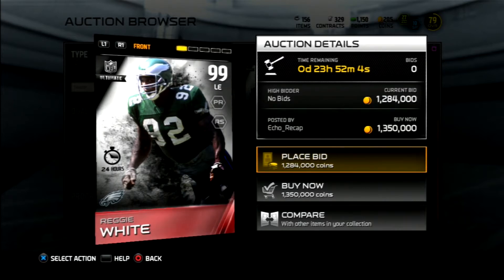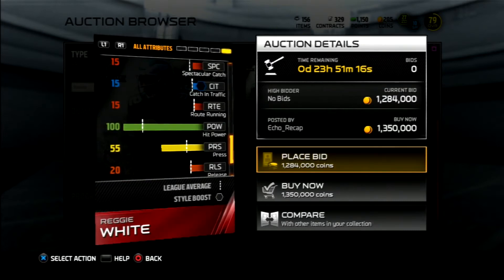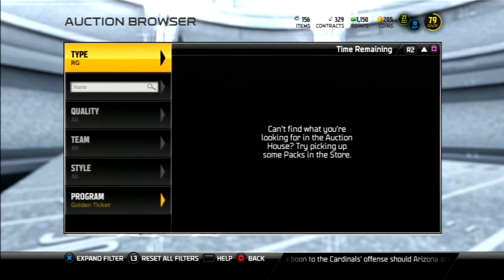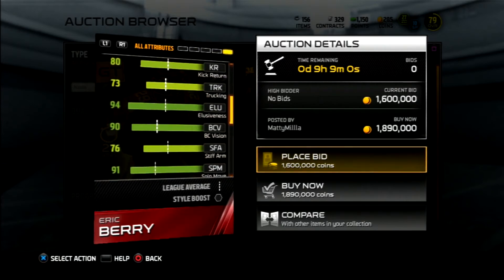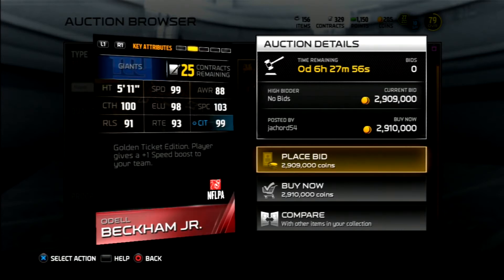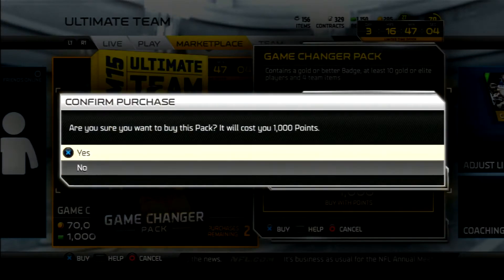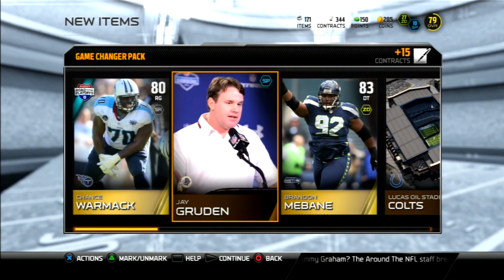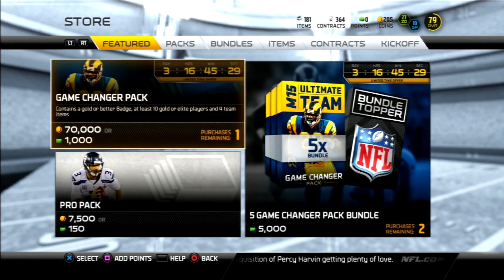NEW GOLDEN TICKETS WITH GAME CHANGER PACK !!! :: MADDEN 15 ULTIMATE TEAM PS3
madden 15
PlayStation 3
mut 15
ps3